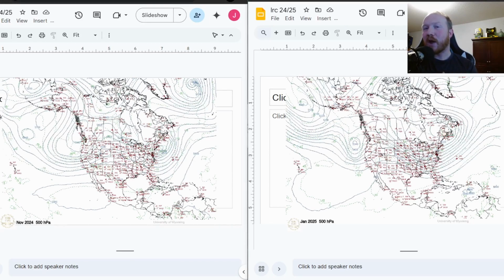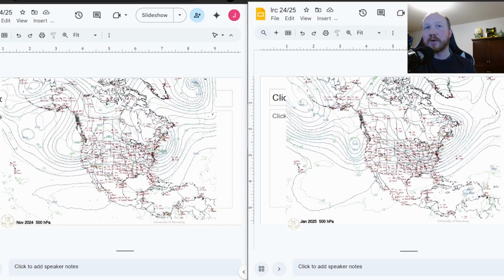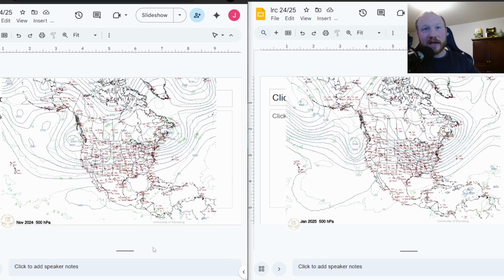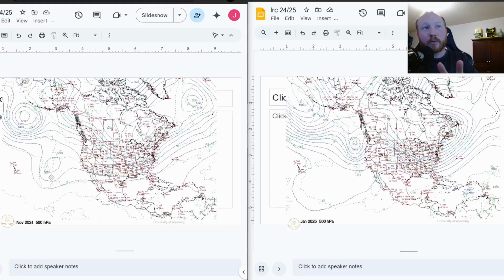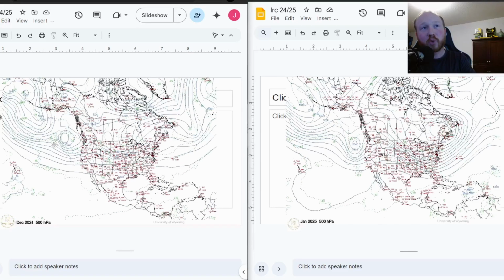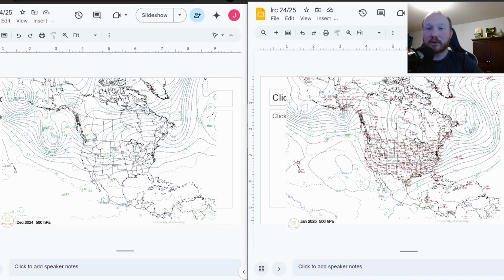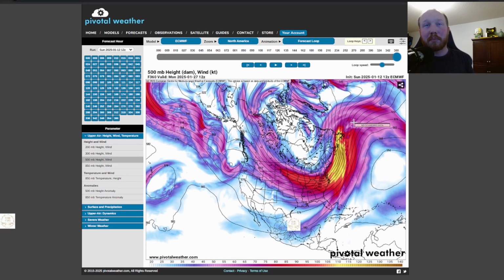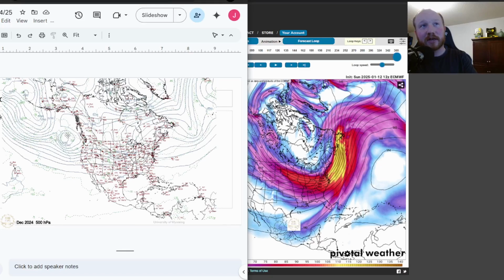Big Severe Weather setup set for late march and April 2025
The weather patterns are forever changing and is referred to as utter chaos. But what if I told you that was a lie and there was and is order within chaos. The Lezak Recurring Cycle (LRC) is the order in chaos that is the weather patterns that orbit around our planet in both the northern and southern hemispheres. Using this groundbreaking weather forecasting technology severe weather outbreaks, major winter storms, Arctic air, heat waves, and even hurricanes can all be forecasted with a great level of accuracy several months into the future!

Using the LRC I forsee a key piece of this year's LRC cycleing through the first half of April. Two of these four storms will likely produce severe weather outbreaks across the mid-section of the United States with all modes of severe weather being possible!